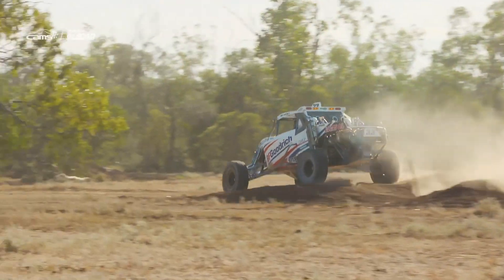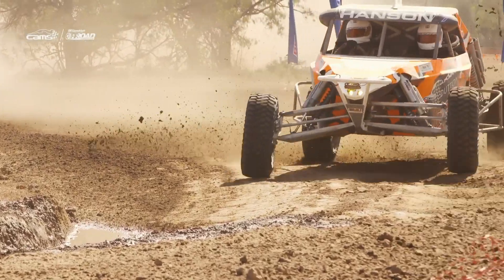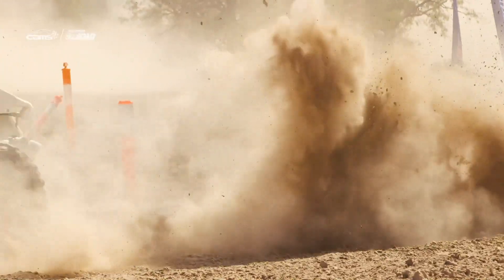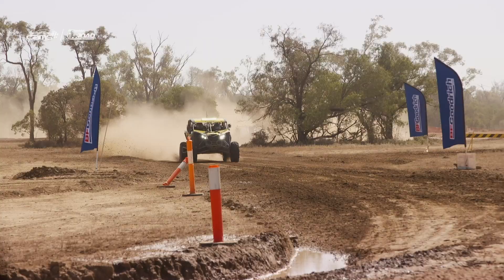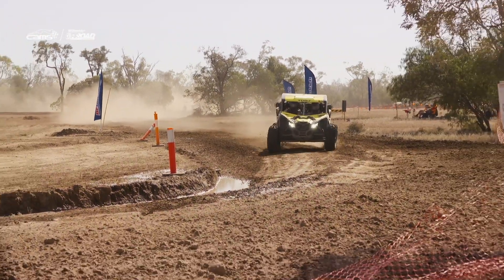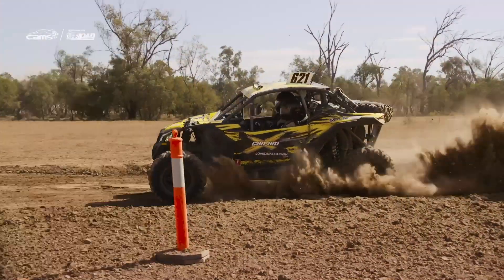2019 AORC St George Track Preview